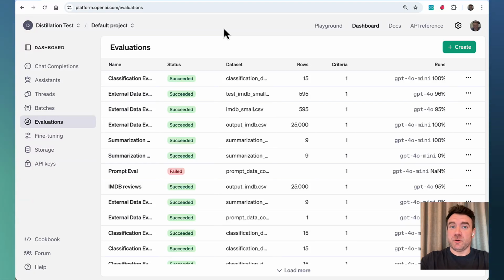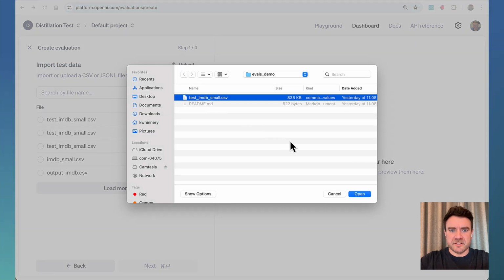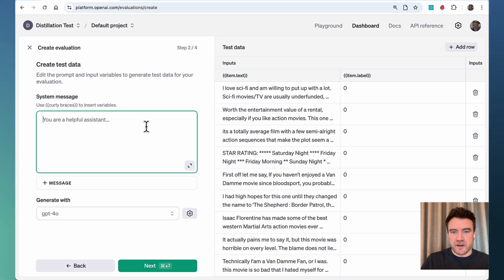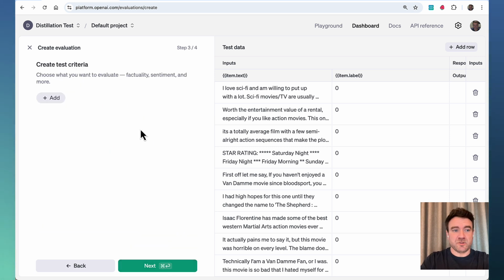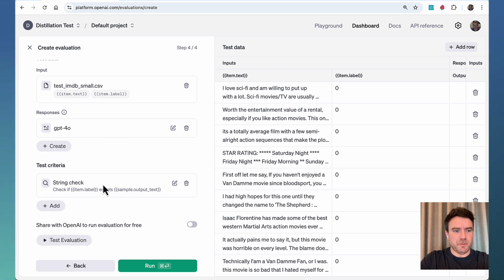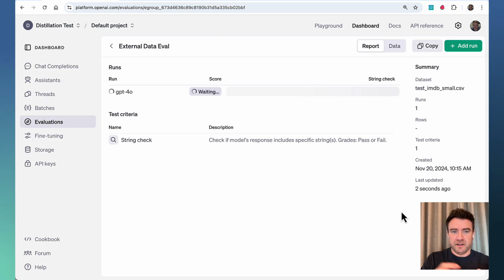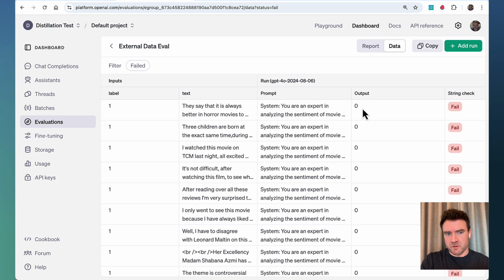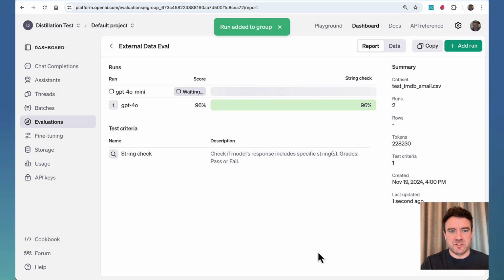Running evals in the OpenAI dashboard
Quick walkthrough of running evals on a test dataset through the OpenAI dashboard. Evals are still in beta, but getting better every day! It's a convenient option, especially if you want to run evals using test data from your production traffic through the API.